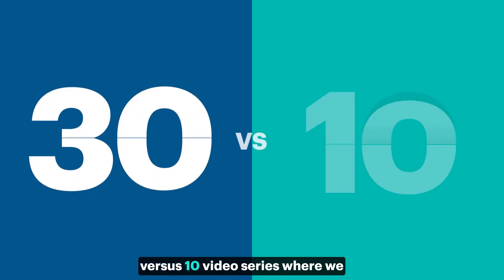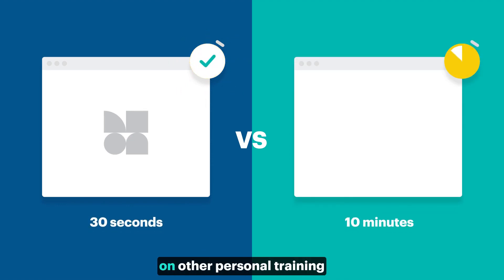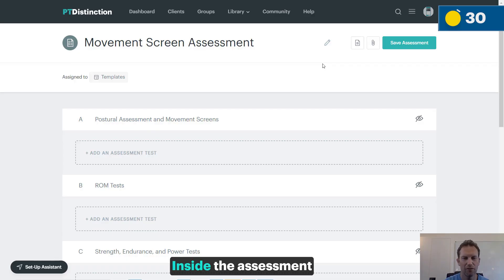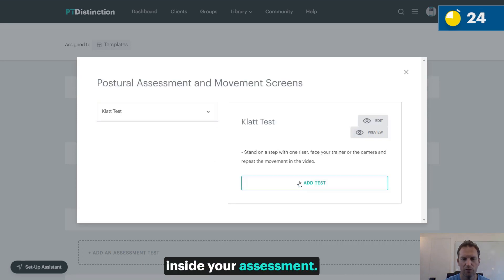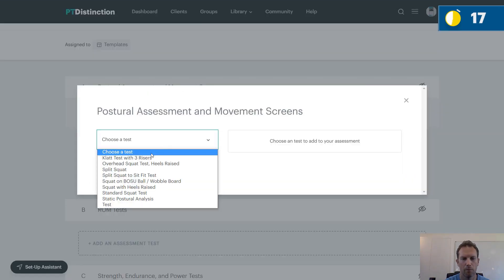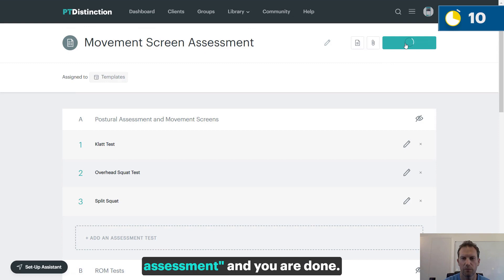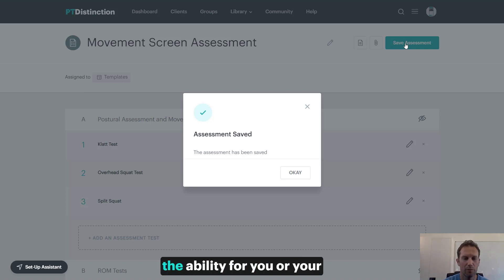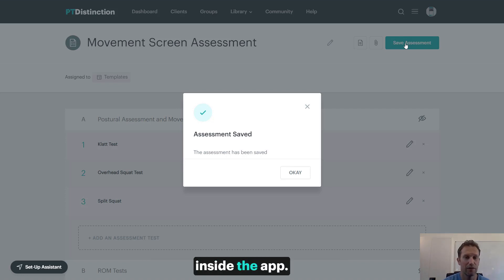Making a Movement Screen Assessment in under 30 seconds | 30 vs 10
This video shows how you can set up a Movement Screen Assessment in under 30 seconds using the PT Distinction software

Is your personal trainer software this quick?